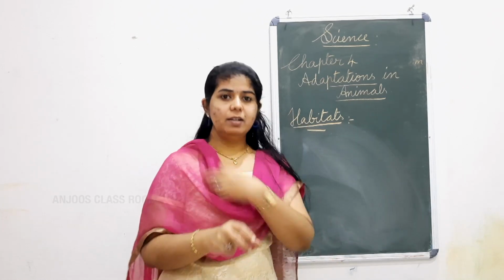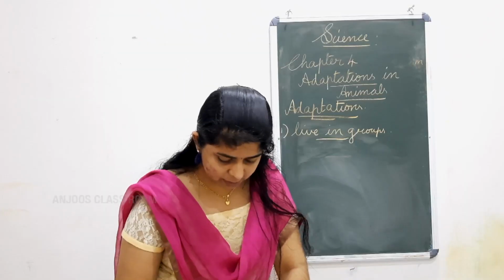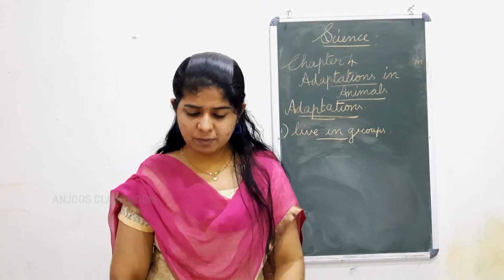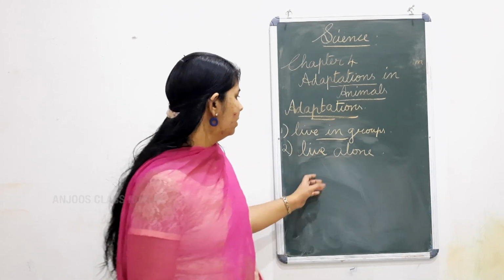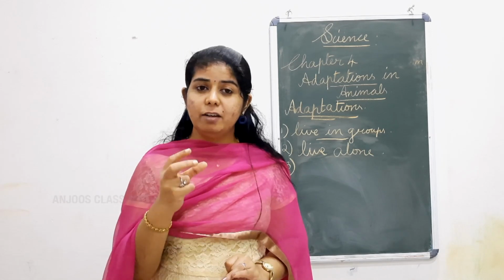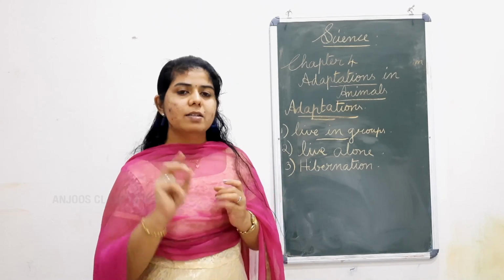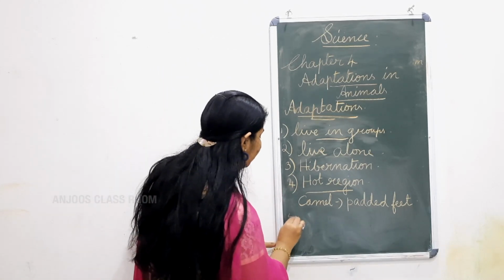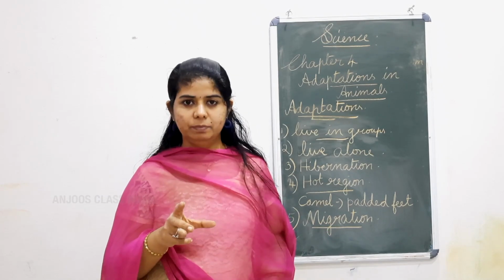ICSE/SCIENCE/CLASS 4/ADAPTATION OF ANIMALS.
This video describes about the adaptation in animals.